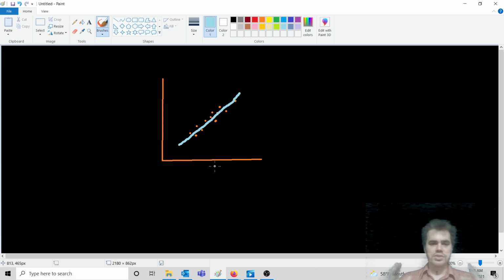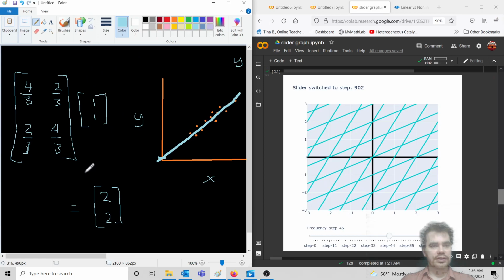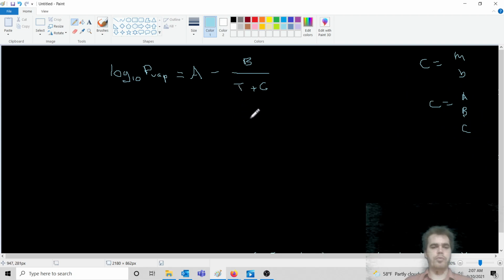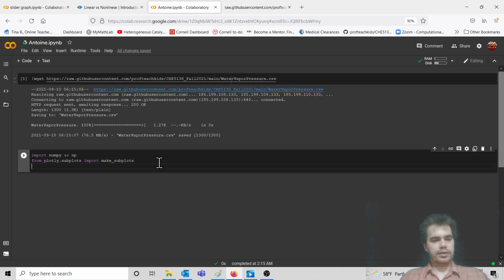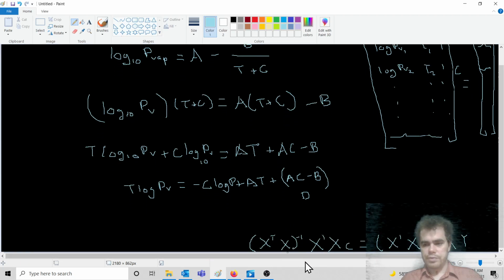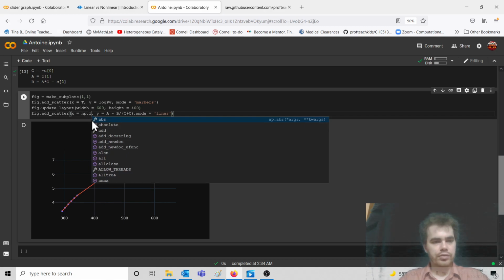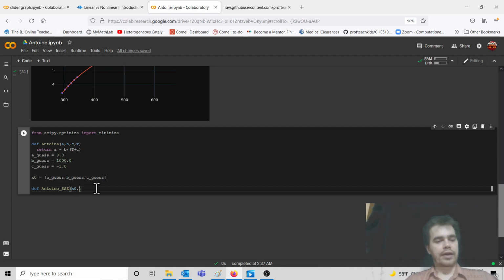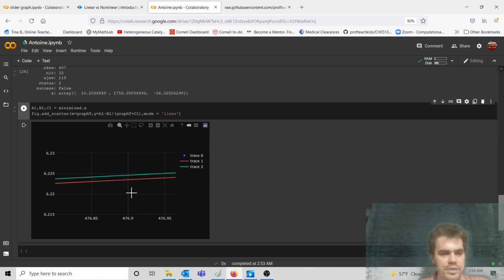Linear and nonlinear curve fitting of Antoine equation in python